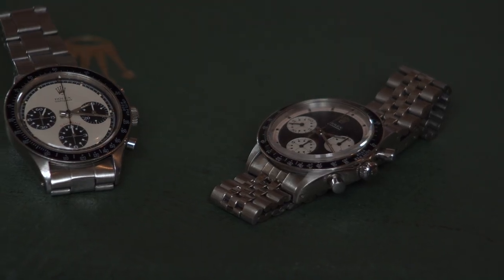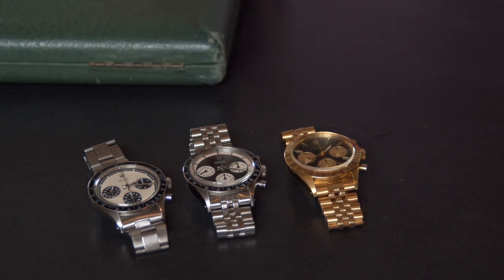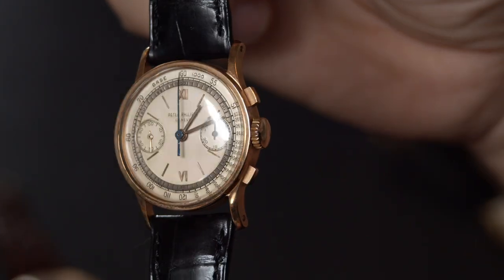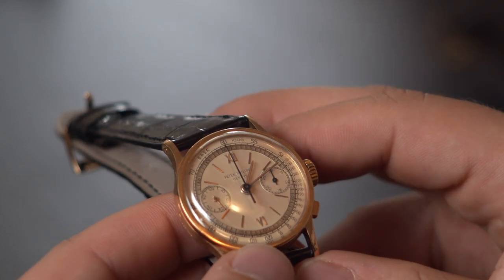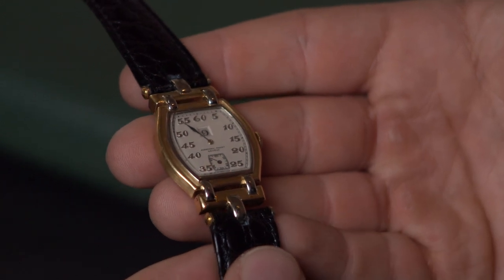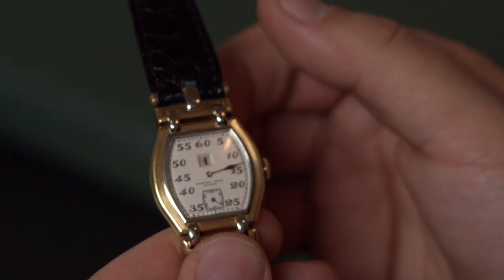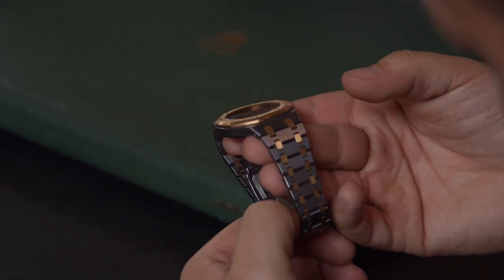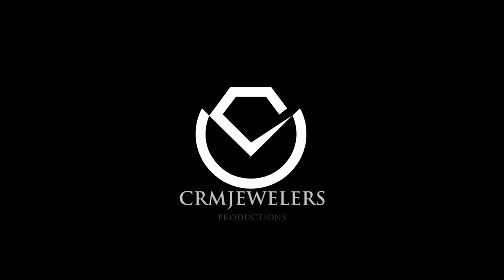The Most IMPRESSIVE Vintage Watch Collection I've EVER Seen! - Chrono Corner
WOW! WOW! WOW! I had never seen a vintage watch collection quite like this one!

In this new Chrono Corner series, Charlie had the pleasure of sitting down with vintage collectors and dealers Matthew Bain and Morgan Cardet to discuss some of the most amazing luxury watches in their collections, as well as extremely interesting facts about the vintage industry.

Here's a list of chapters to help you navigate through the video:

00:00 – Intro
01:58 – Paul Newman Daytonas
04:02 – Gold Rolex Daytona (the “Bling” for vintage)
06:37 – Rolex Moonphase 8171 (“Padellone”)
07:02 – Rolex Jean-Claude Killy Chronograph
07:40 – Patek Philippe 2526 (first automatic movement made by Patek)
08:50 – Patek Philippe Chrono Ref 533
09:18 – Patek Philippe Perpetual Calendar Chrono 2499 (the granddaddy of all Pateks)
11:13 – Rolex Submariner 5514
13:19 – Rolex Submariner 5512
16:36 – Gold Rolex Datejust 1601
18:16 – Audemars Piguet Jump Hour (1930s watch)
19:25 – Audemars Piguet Royal Oak 5402 (the original Royal Oak, long form clasp)
20:38 – Audemars Piguet Royal Oak Tantalum Reference 14790
21:31 – Cartier Maxi Oval

Which were your favorite two vintage watches from the list above?

(who made this interview possible)

Betty: Her page got taken down mysteriously by Instagram a while back. If you know someone at IG, make sure to tell them that you want to see more selfies of Betty!